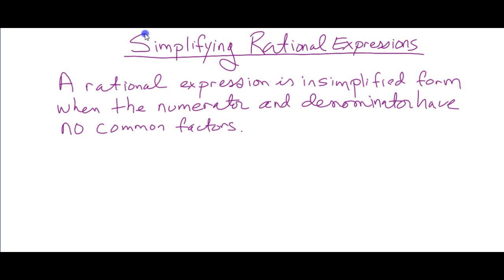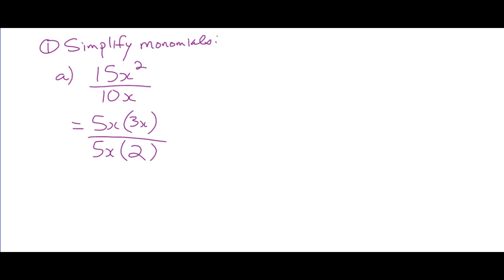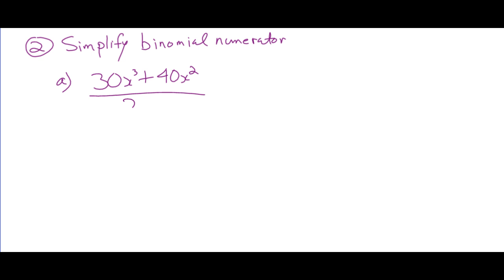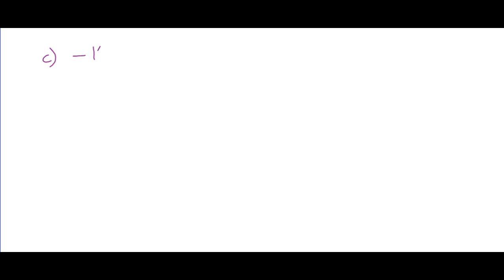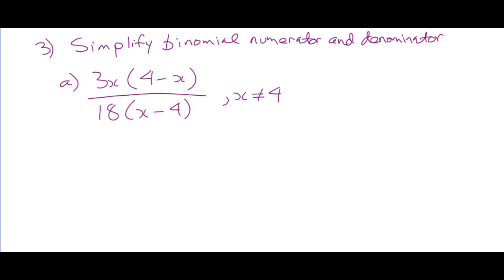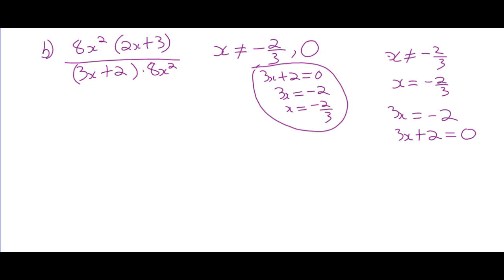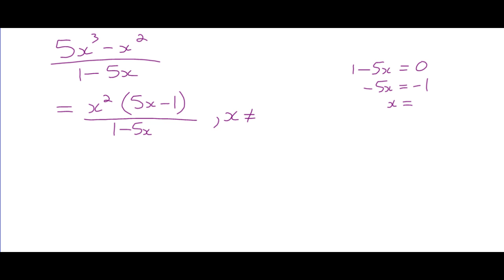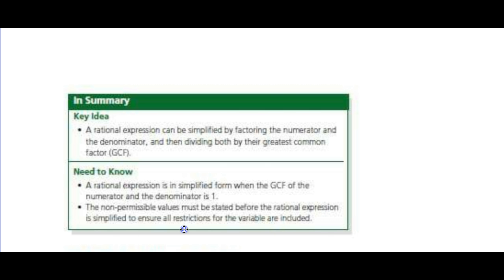4 2 Simplifying Rational Expressions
HWW Math 30-2 Spring 2015 4.2 Simplifying Rational Expressions